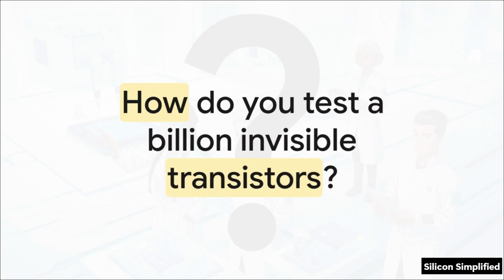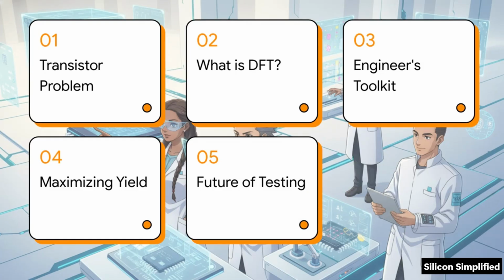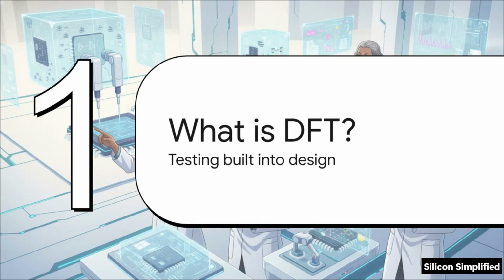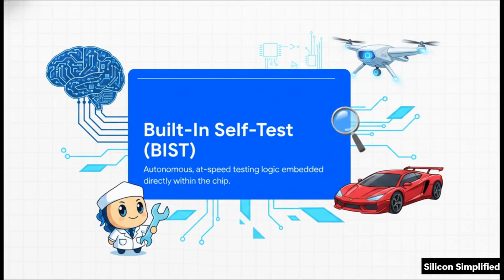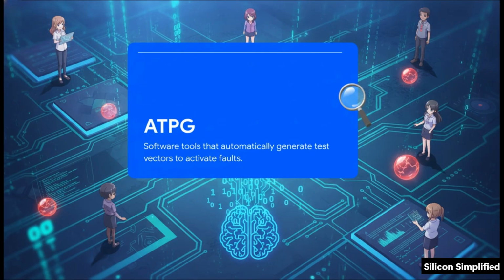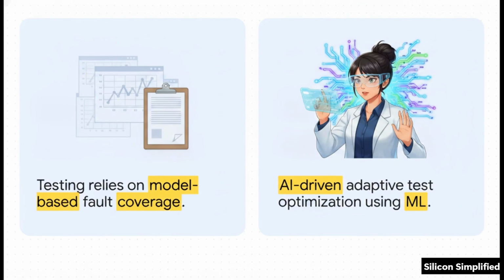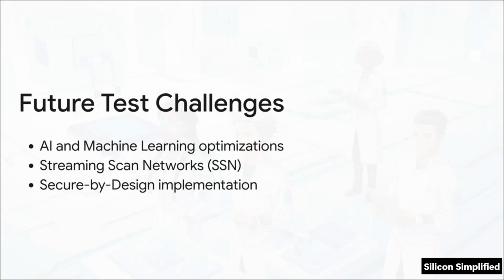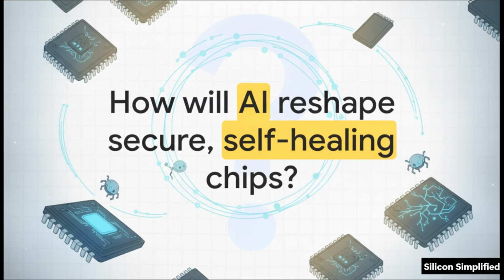Introduction to DFT 1